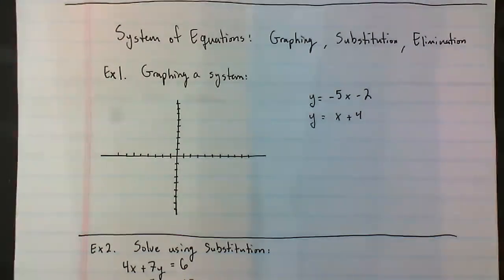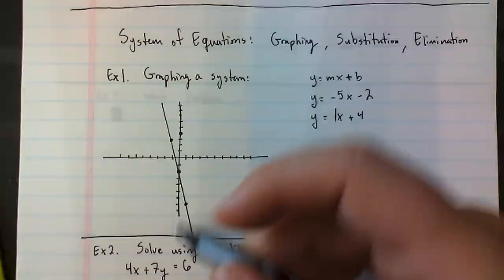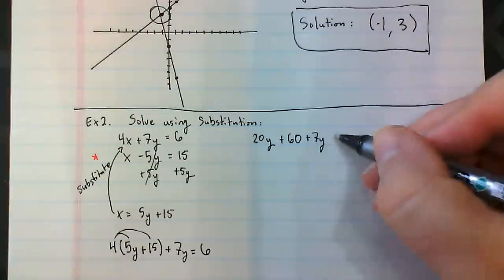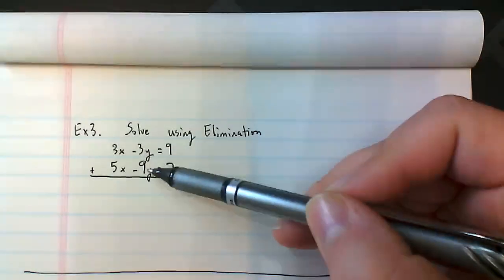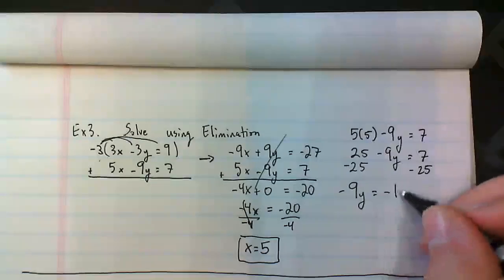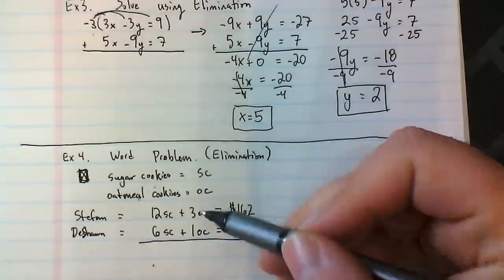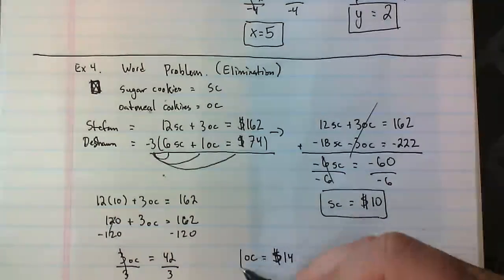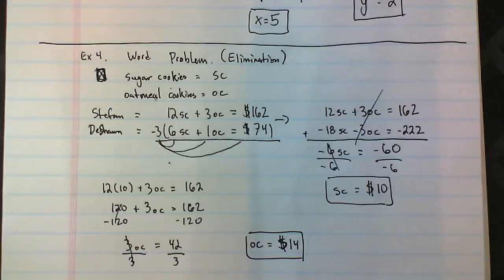Solving System of Equations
This video is to help with graphing, substitution, and elimination method to solve a system of equations. I hope this helps and hope you enjoy.